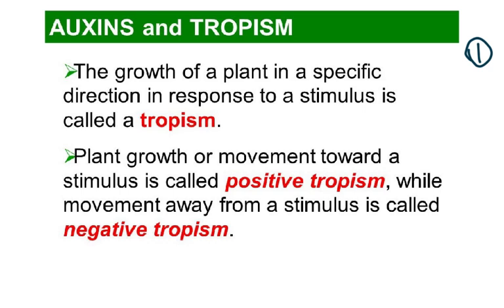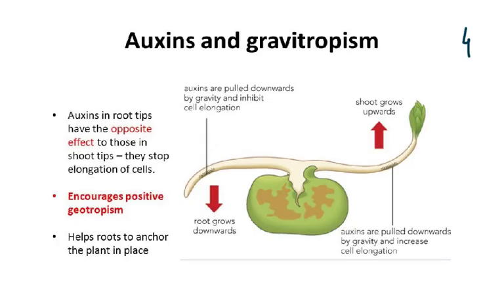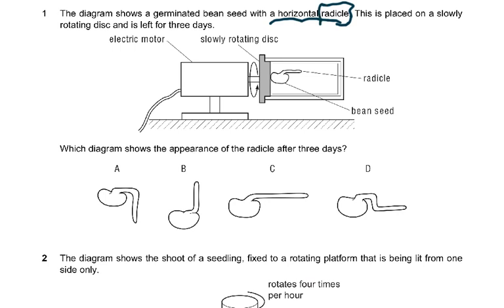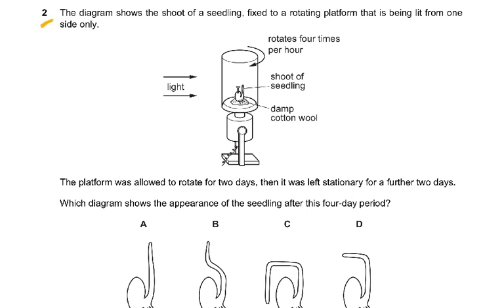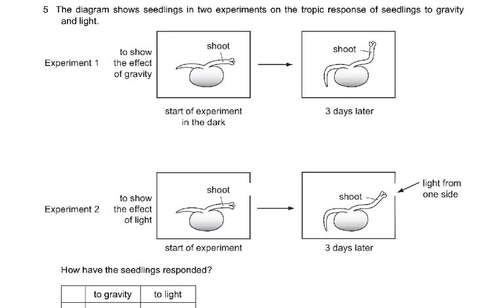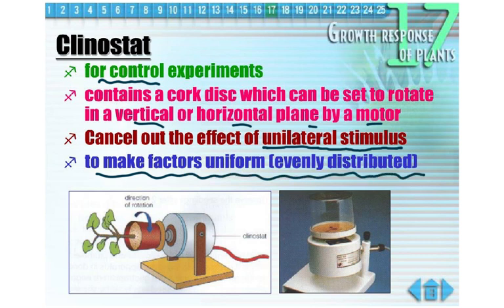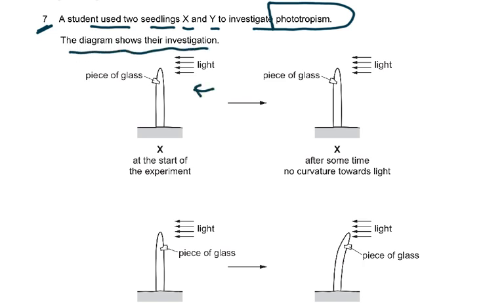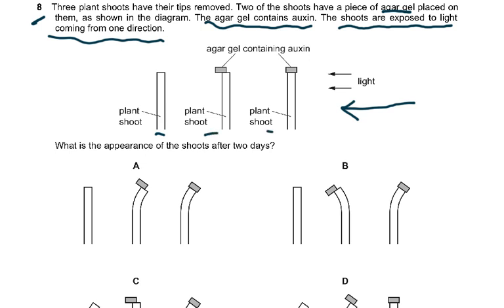5090 COORDINATION IN PLANTS MCQ QUESTIONS ..NEW COMPONENT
NEW CHAPTER ADDED TO 2023 SYLLABUS
MCQ QUESTIONS